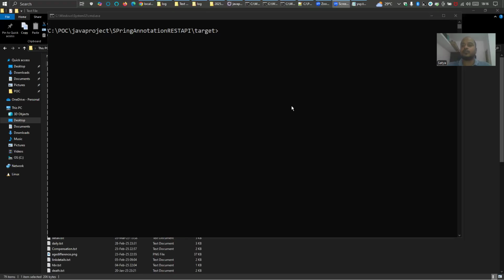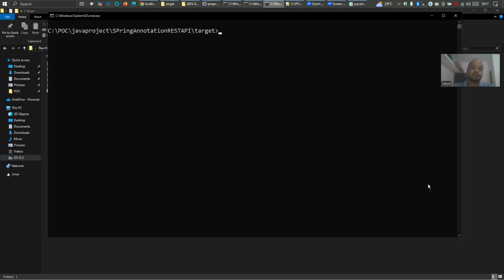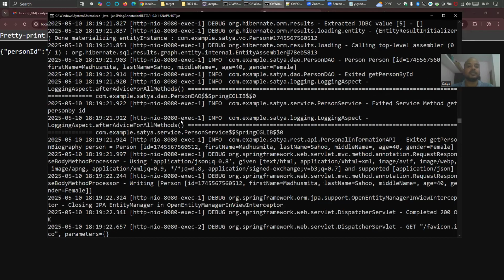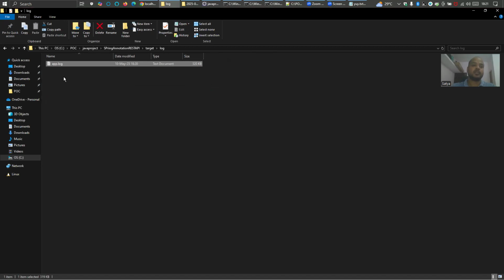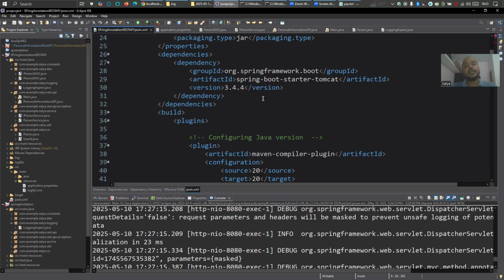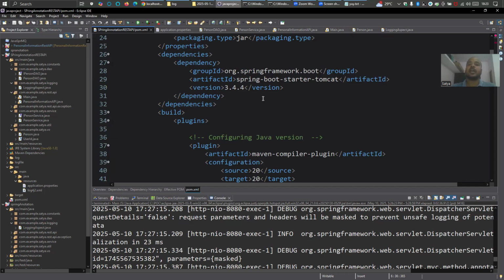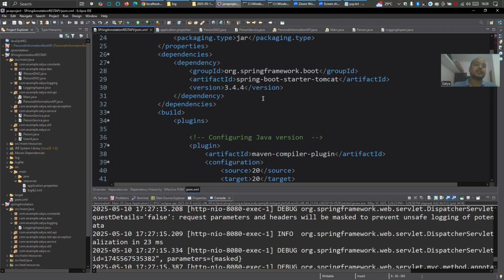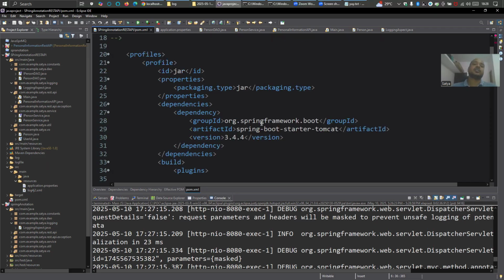Java Full Stack Development (Complete annotation based: Part 2 ) : Session 38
JAR: Java Archive deployment and test